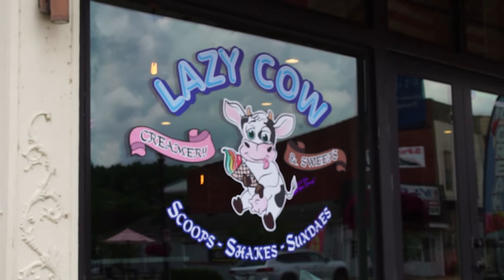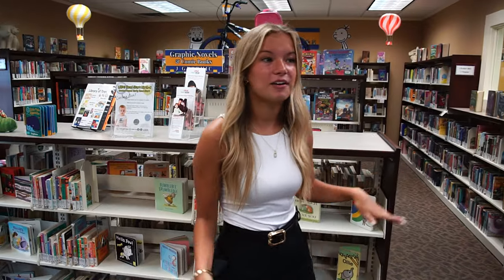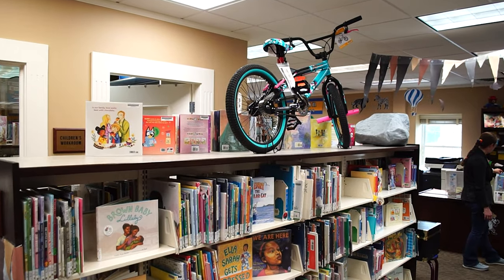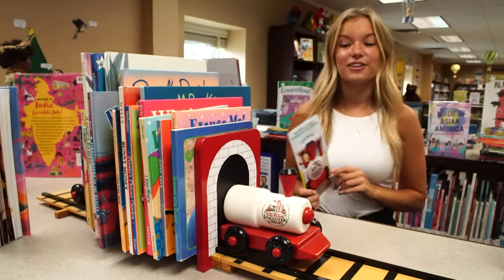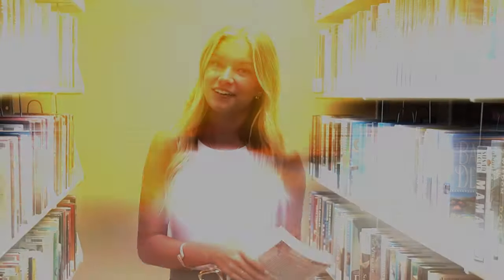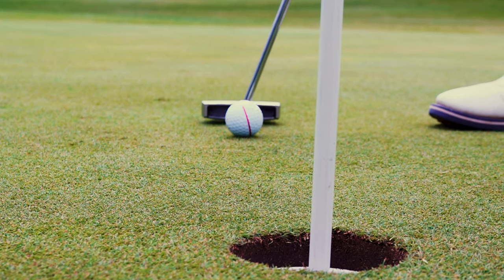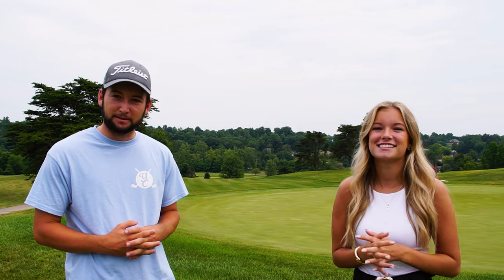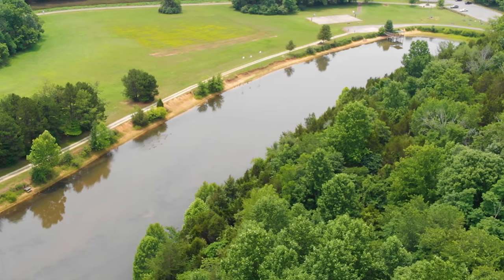Corydon, IN offers small town charm with big amenities!